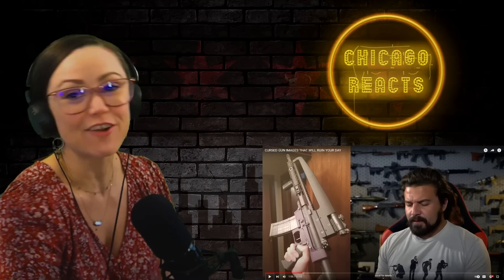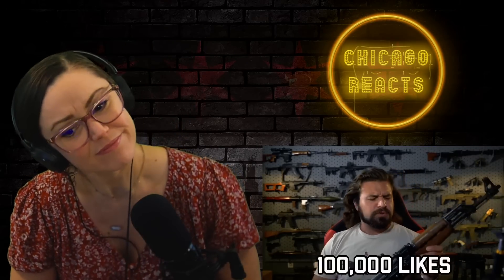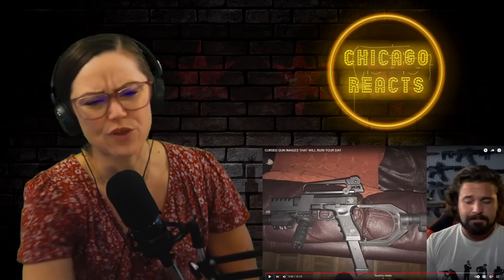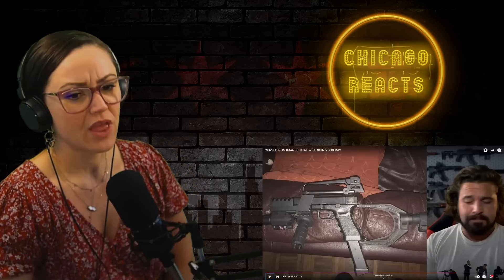Cursed Gun Images that will Ruin Your Day by Brandon Herrera | First Time Reacting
0:00 First Second
0:11 Eleventh Second
0:25 Video Starts Around Here